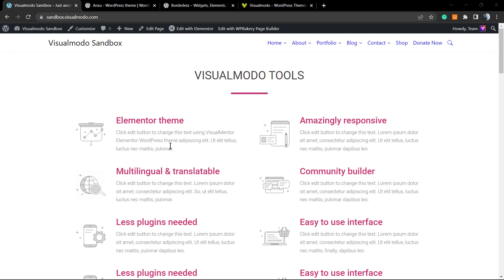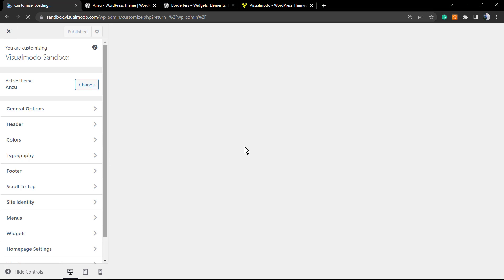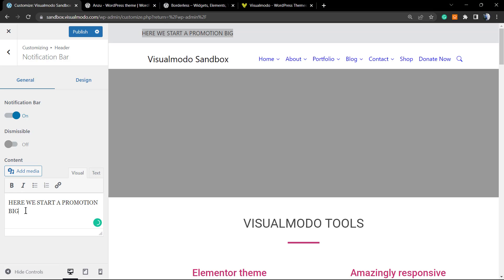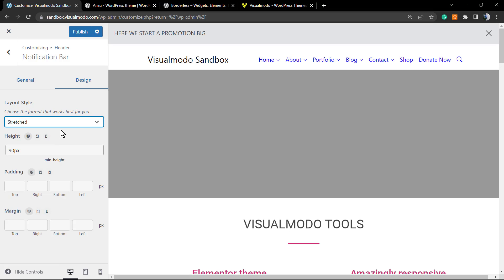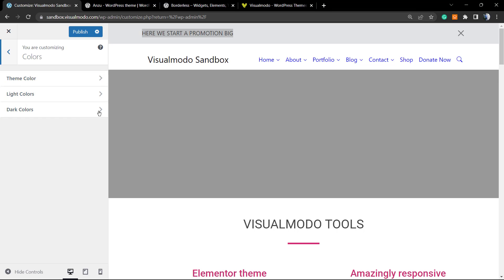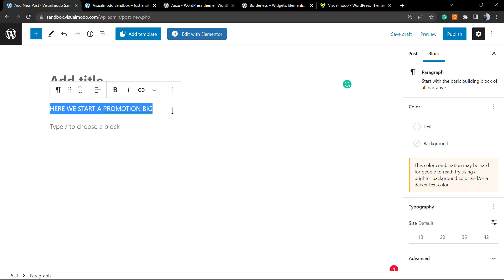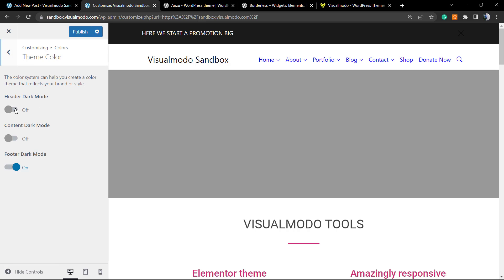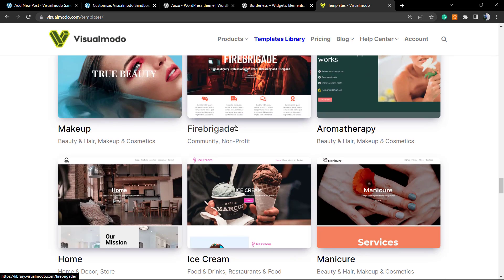How To Add Alert Messages & Notification Bar On WordPress Website Top Header Using Anzu Theme? ⚠️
In today's WordPress theme video tutorial, we'll learn how to add alert messages and top header bar notifications for free using the Anzu WordPress theme in a simple, fast and effective method.

Want to add a reminder bar to your WordPress site? Alert bars or notification bars are a great way to keep your visitors informed about important updates, special offers, new product launches, and more. Notification bars are a great way to keep your visitors informed about important information. This could be an ongoing sales event, an update to business hours, or a change in service.

You can also use the notification bar to notify visitors about special offers, such as B. Buy one get one free. This is a great option if you run an online store.

Using a reminder bar is better than making an announcement on the home page. Your notification bar can be highlighted at the top of every page throughout your website. Creating a notification bar in WordPress is easy with a free theme.